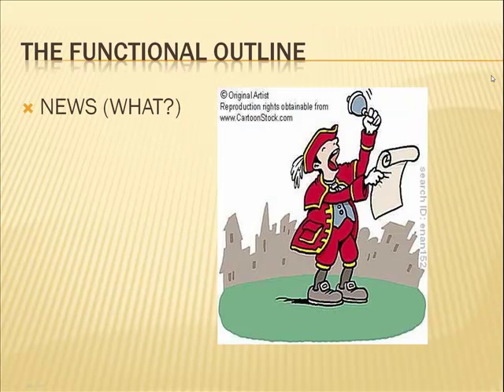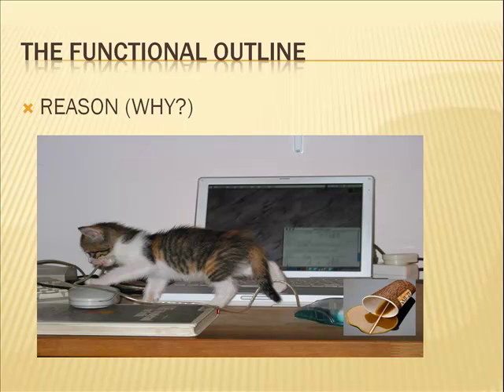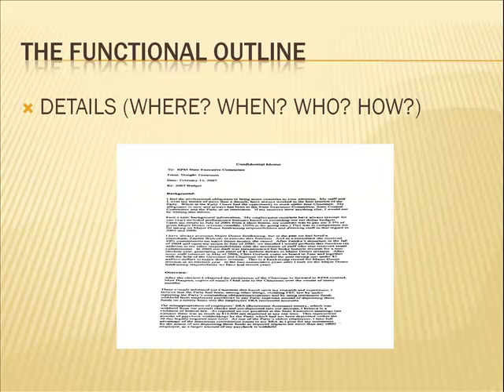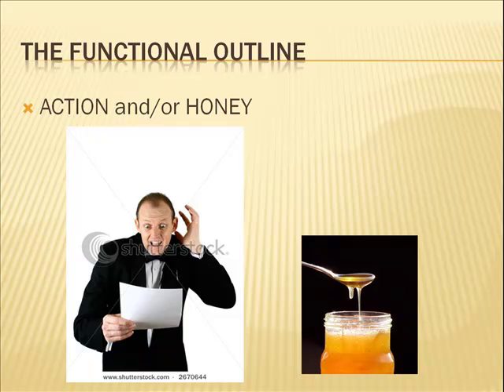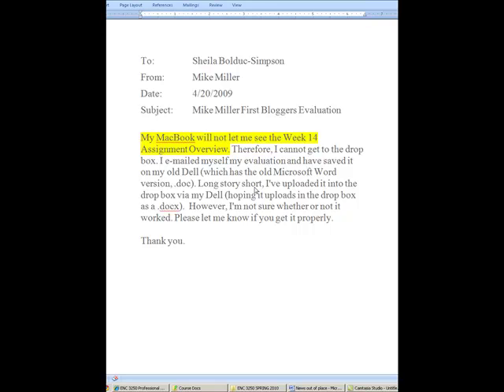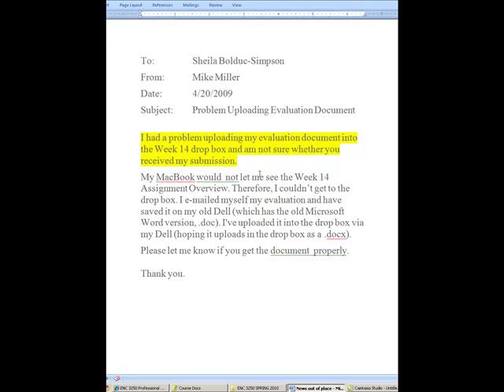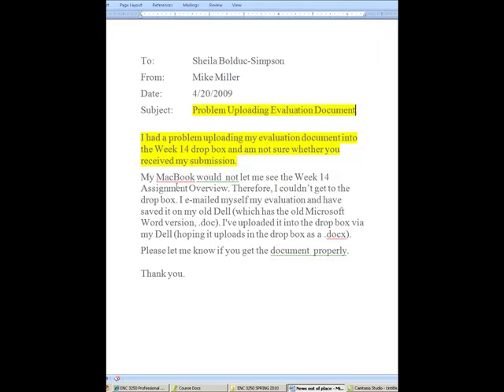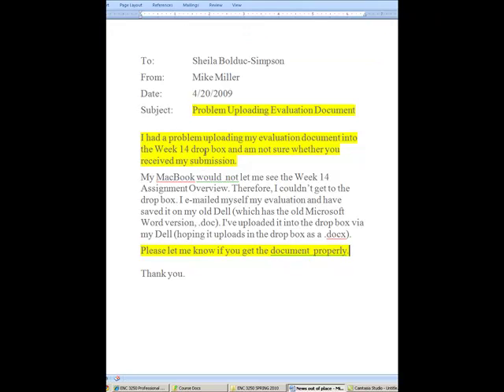Functional Outline Video